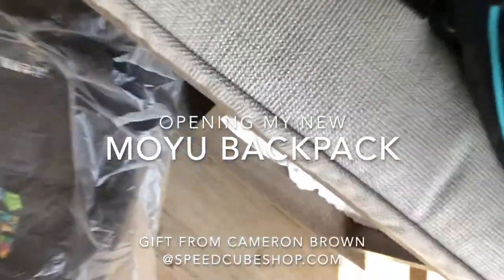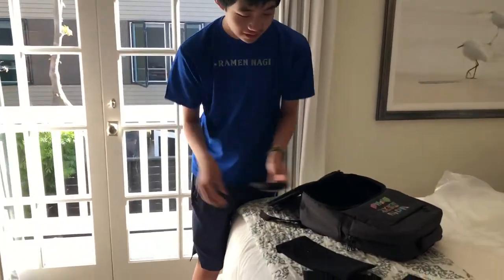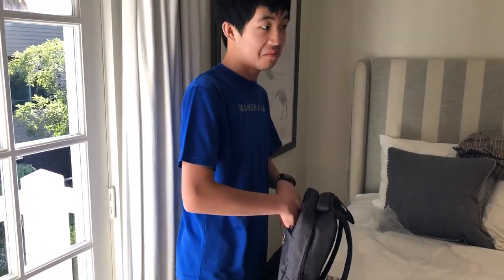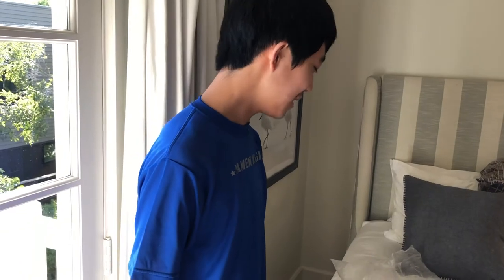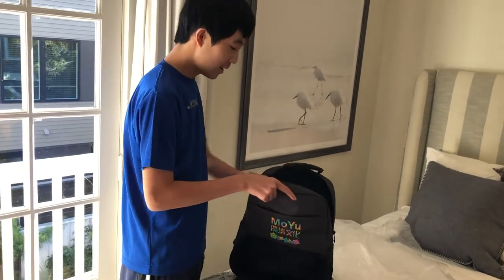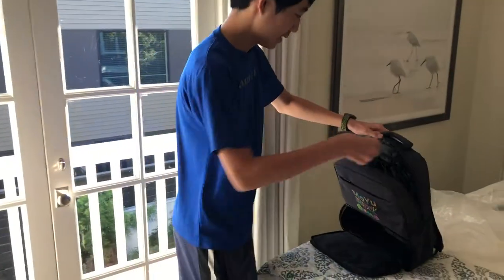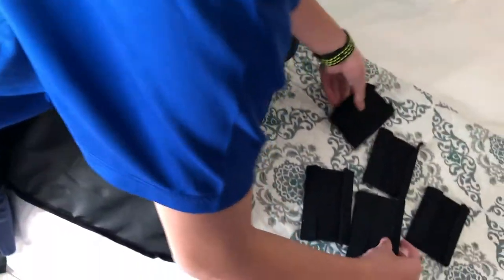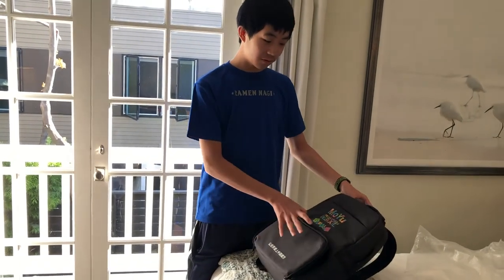Moyu Backpack from Cameron Brown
When I visited SpeedCubeShop in Bakersfield, I happened to meet Cameron Brown, the founder of the SpeedCubeShop.com.

He was so nice to me, and even gave me a really cool Moyu backpack (thanks Cameron!)

Here's a quick video on the bag and the neat things it can do.